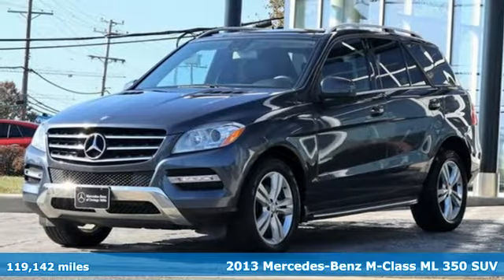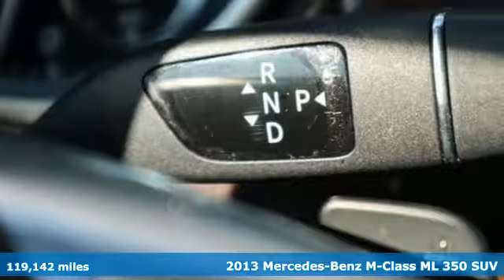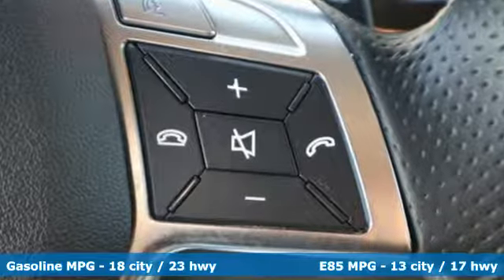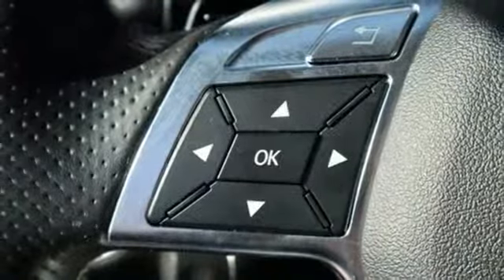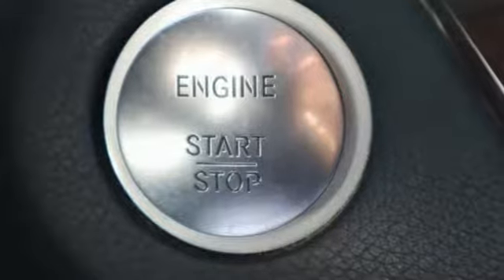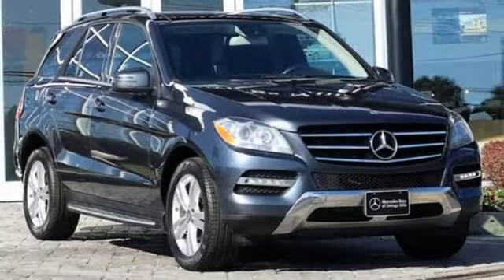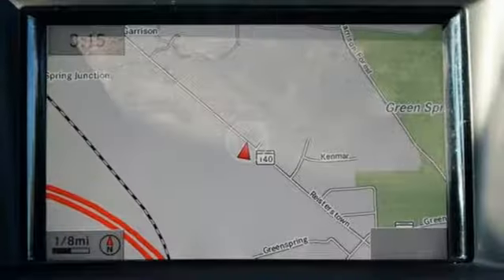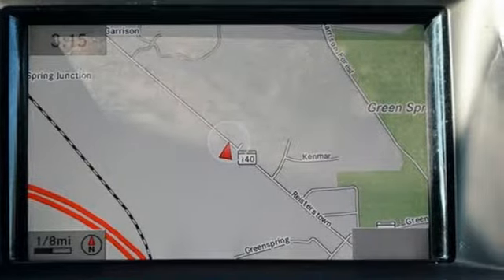2013 Mercedes-Benz M-Class Owings Mills MD Baltimore, MD 8P0156A - SOLD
Year: 2013
Make: Mercedes-Benz
Model: M-Class
Trim: ML 350
Engine: 3.5L V6 DOHC 24V
Transmission: 7-Speed Automatic
Color: Gray
Mileage: 119142
Stock #: 8P0156A
VIN: 4JGDA5HB3DA124468
Clean CARFAX. Steel Gray Metallic 2013 Mercedes-Benz M-Class ML 350 4MATICA® 4MATICA® 7-Speed Automatic 3.5L V6 DOHC 24VbrbrRecent Arrival!brbrAwards:br * 2013 IIHS Top Safety Pick * ALG Best Residual ValuebrReviews:br * Any luxury SUV can promise a quiet cabin and a smooth ride. But very few can claim a 174-mph top speed on the German autobahns or offer the stump-pulling torque of a fuel-efficient diesel engine. The well-regarded safety features of the M-Class are just another selling point, as is its 7,200-pound tow rating. Source: KBB.combr * Engine choices include gas and diesel; comfortable seating; high-quality interior and construction; excellent braking distances. Source: Edmundsbrbrbr*Your additional costs are sales tax, tag and title fees for the state in which the vehicle will be registered, any dealer-installed options (if applicable) and a $299 dealer processing fee (not required by law). Prices are subject to change, and prior sales are excluded from these offers. While every reasonable effort is made to ensure the accuracy of this information, we are not responsible for any errors or omissions contained on these pages. Please verify any information in question with the dealer.

Address:
9727 Reisterstown Road